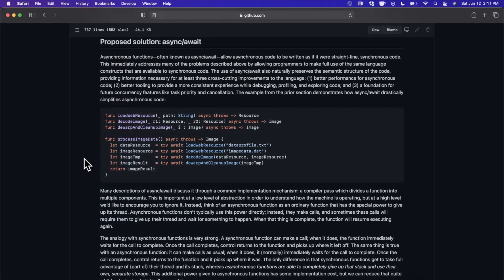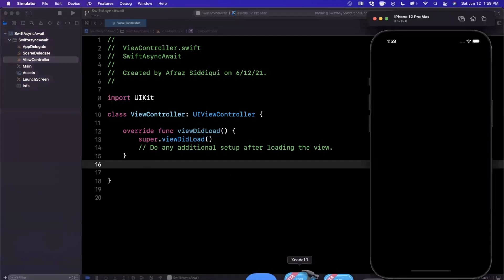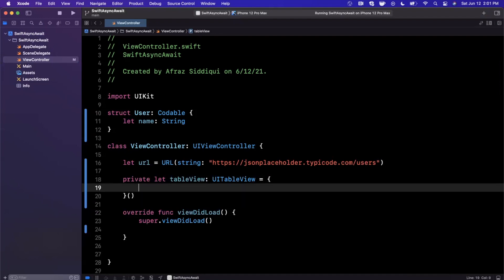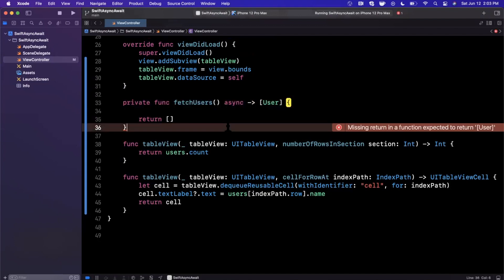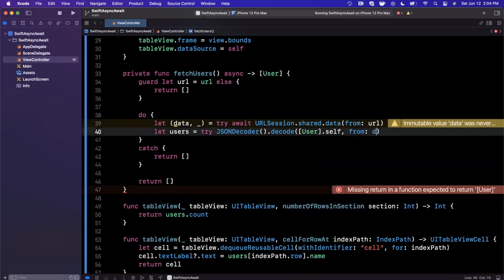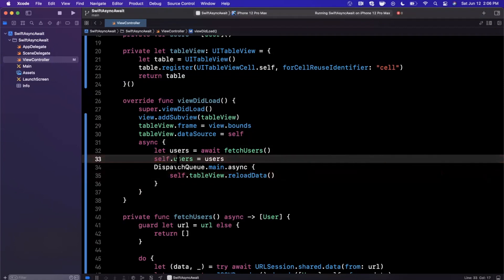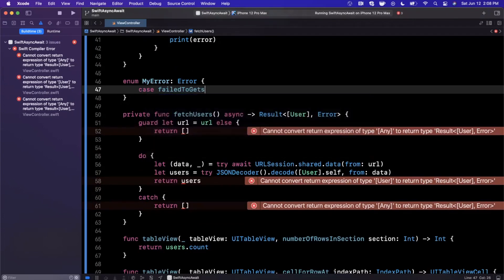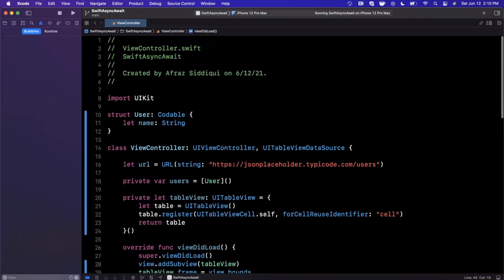Swift 5.5: Async Await Operations (Xcode 13, iOS 15, 2022) - iOS for Beginners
In this video we will learn to use the new async await attributed to perform async operations in Swift. Newly available as of 2021 and Swift 5.5, this new style greatly improves upon closures, callbacks, and other concurrent patterns in Swift & iOS. We'll be working in Xcode 13 and Swift 5.5